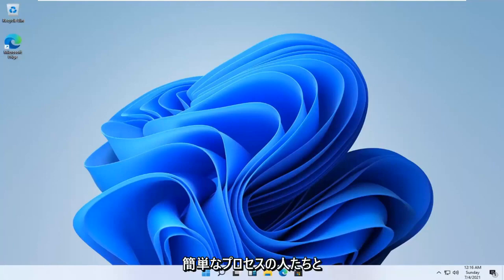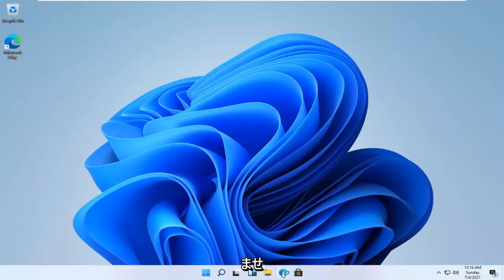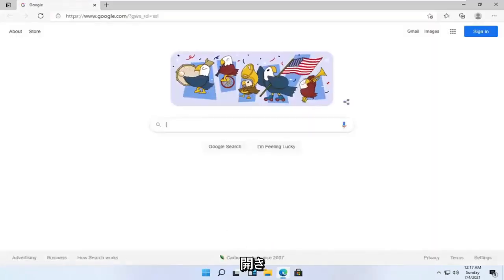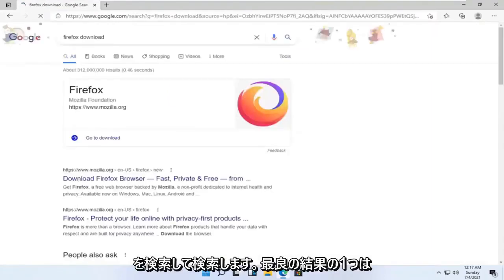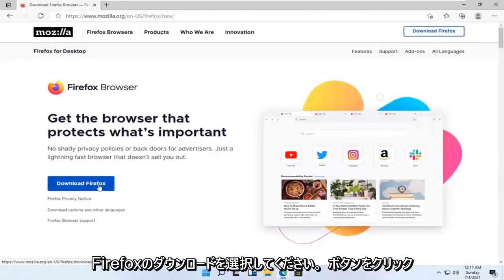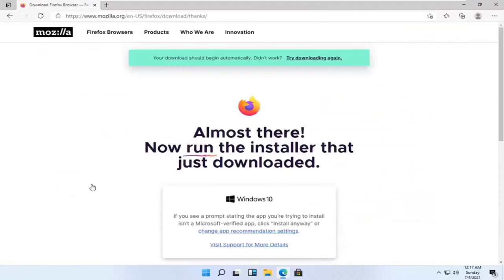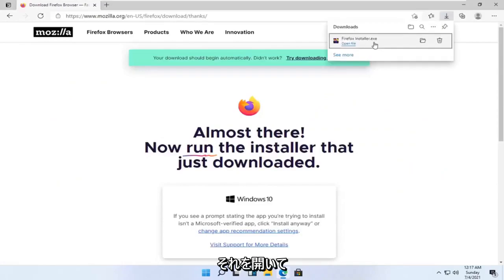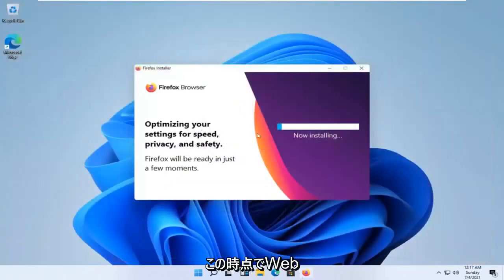Firefox のダウンロードとインストールの手順 （Windows）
Windows11にFirefoxブラウザをインストールする方法

Firefoxをインストールする前に、Firefoxのシステム要件を参照して、コンピュータに必要なオペレーティングシステムと推奨ハードウェアがインストールされていることを確認してください。

このチュートリアルで取り上げるトピック：
Firefox Windows11をインストールします
MozillaFirefoxインストールウィンドウ11
Firefox Windows11のインストール方法
Firefox Windows11をダウンロードする
Windows11用のMozillaFirefoxをダウンロードする
Windows11用のFirefoxをダウンロードする
Firefox Windows11をダウンロードする方法
MozillaFirefoxダウンロードウィンドウ11
Windows11にFirefoxをダウンロードする

このビデオでは、FirefoxブラウザWindows11をインストールする方法を紹介します。タスクバーにFirefoxブラウザを固定する方法も紹介します。さらに、Firefoxブラウザをデフォルトのブラウザとして設定する方法を示します。

このチュートリアルは、Windows 11、Windows 10、Windows 8 / 8.1、Windows 7オペレーティングシステムを実行しているコンピューター、ラップトップ、デスクトップ、およびタブレットに適用されます。すべての主要なコンピューターメーカー（Dell、HP、Acer、Asus、Toshiba、Lenovo、Huawei Samsung）で動作します。